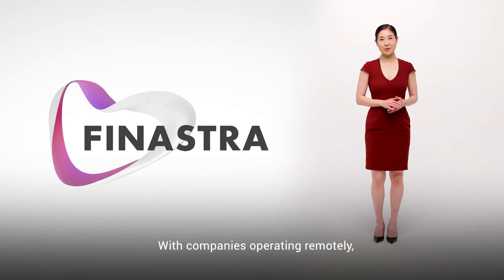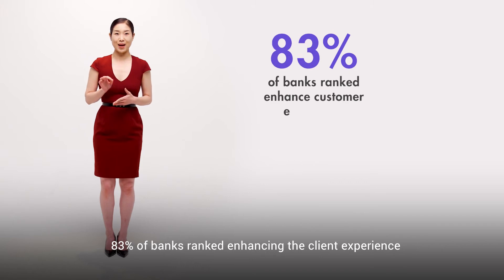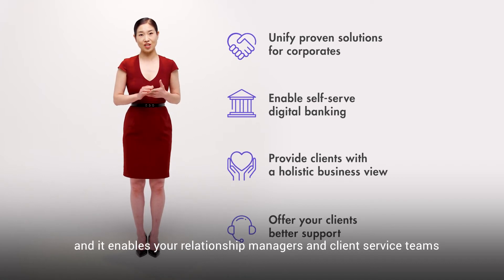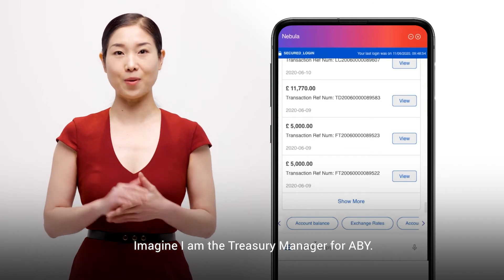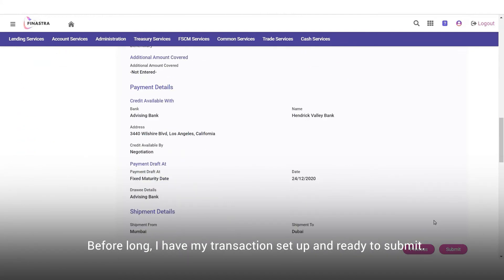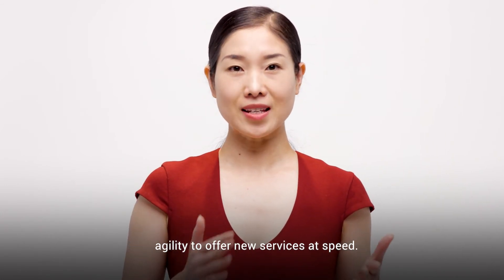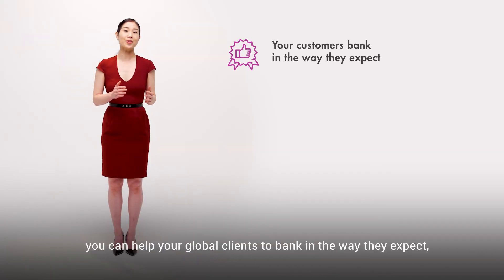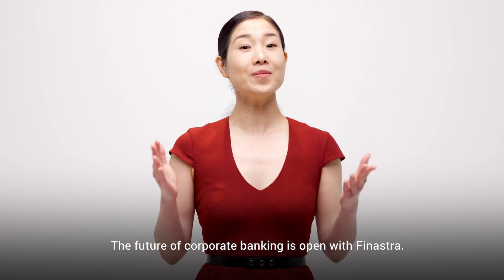Fusion Corporate Channels Demo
A demo video showcasing Fusion Corporate Channels; initiation and navigation, mobile approval, co-browsing, chatbot, widgets and personalization and dashboards for cash and trade.